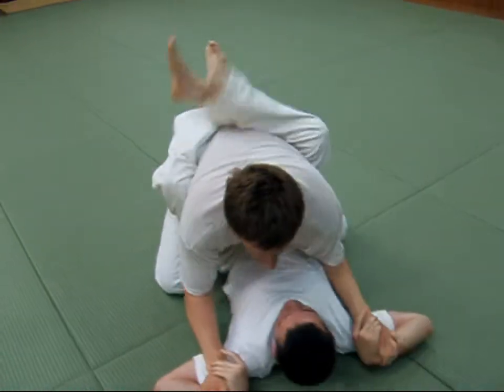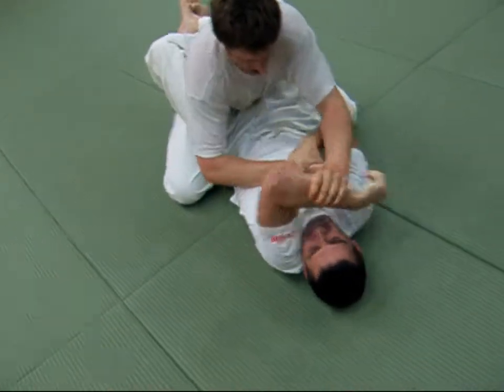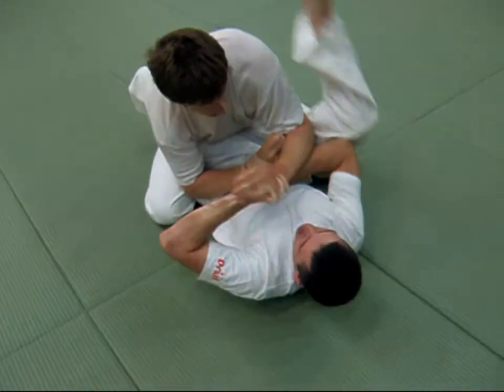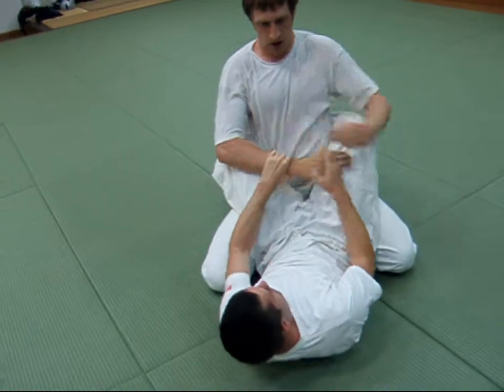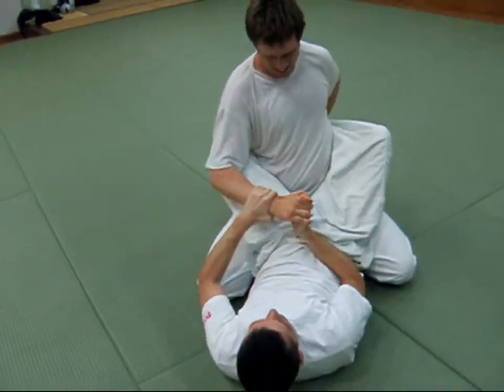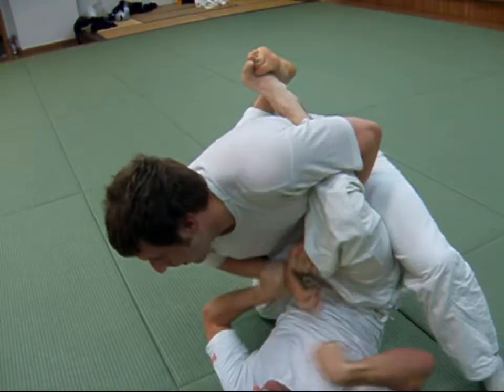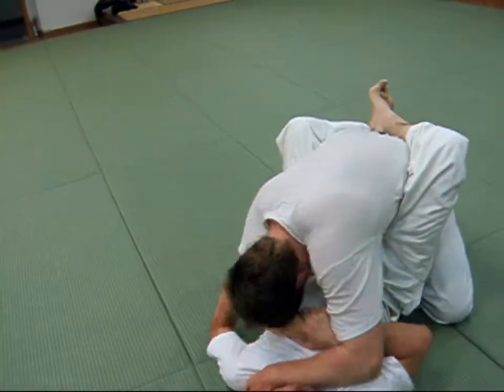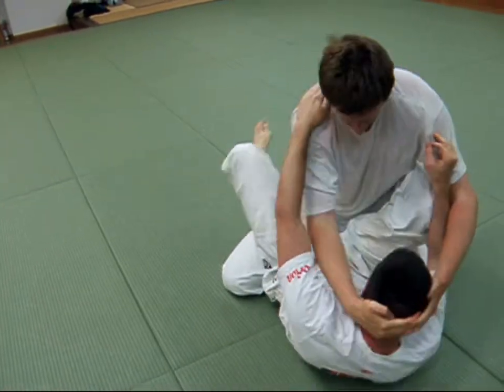Neck Crank ネックロック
The can opener being used when being stuck in someone's guard.